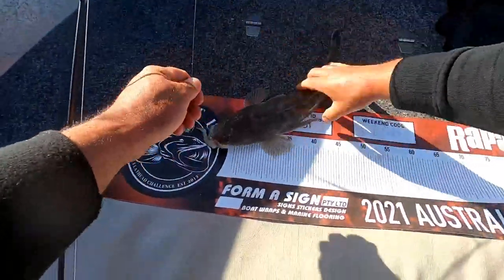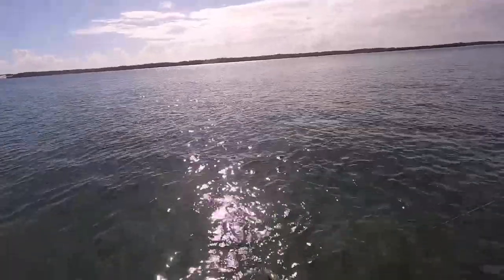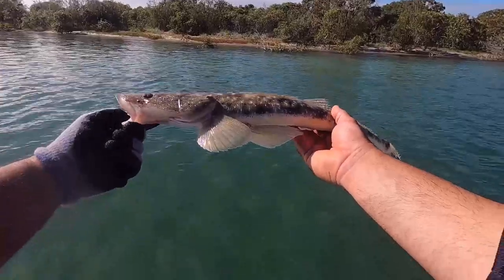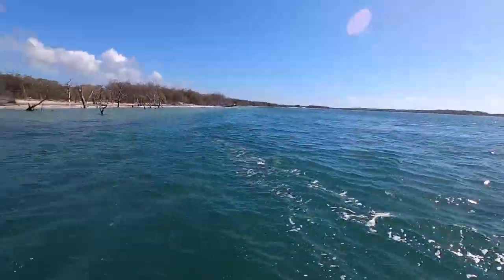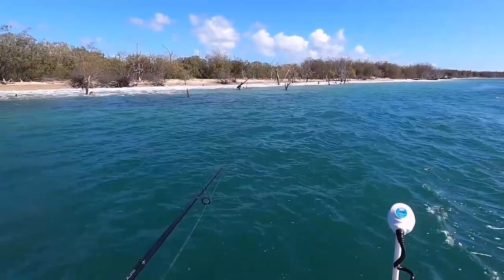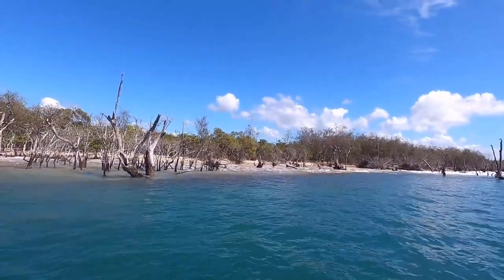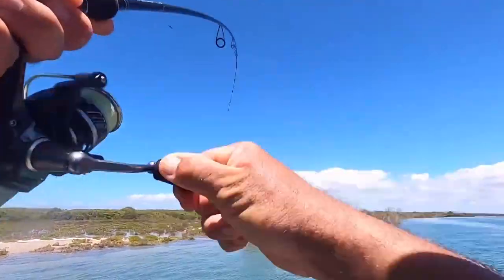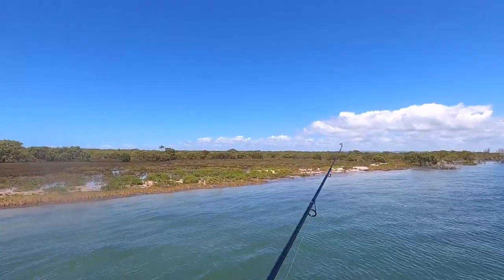How to Catch Flathead on Soft Plastics - A Morning on the Water with Bo Sawyer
Join Bo Sawyer for a morning on the water chasing flathead on soft plastics, including plenty of tips to help you get hooked up. Along with a few nice flathead, Bo also encounters a tailor feeding frenzy and a couple of bream while flicking ZMan 3.5" Trick SwimZ and 4" DieZel MinnowZ. Fish on!

Gearing Up:
TT Rods Black Mamba Spin Rod - BMS701M 7' 3-6kg
Okuma ITX Carbon Spinning Reel - ITX-2500H
Platypus Pulse X8 Braid - 10lb
ZMan 3.5" Trick SwimZ
ZMan 4" DieZel MinnowZ
TT Lures HeadlockZ HD Jighead - 1/4oz & 3/8oz 3/0